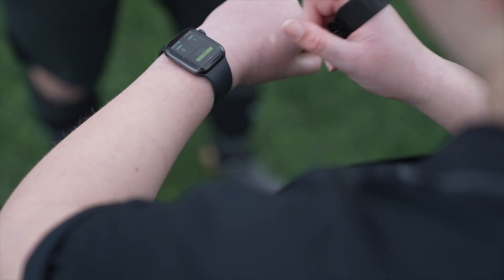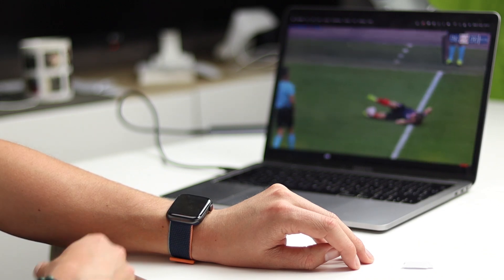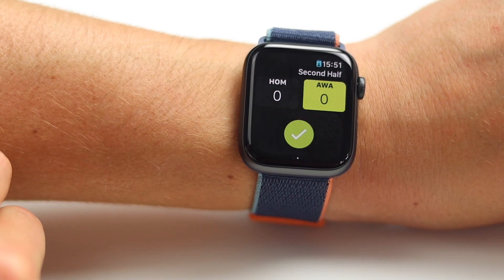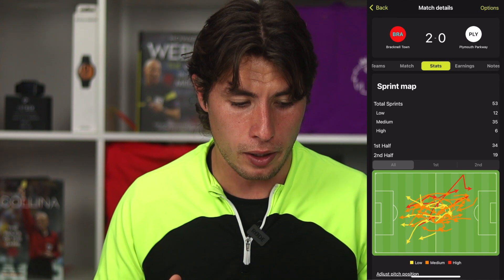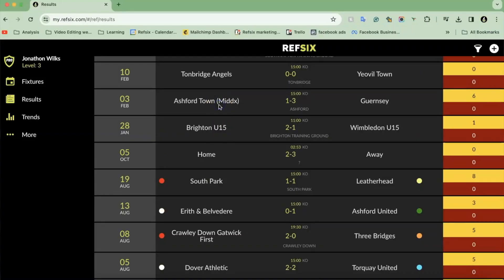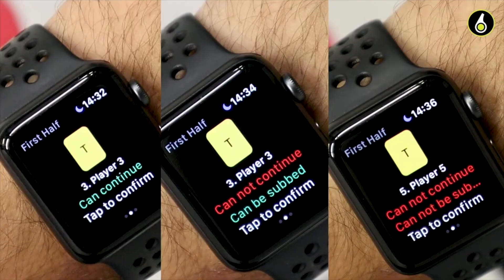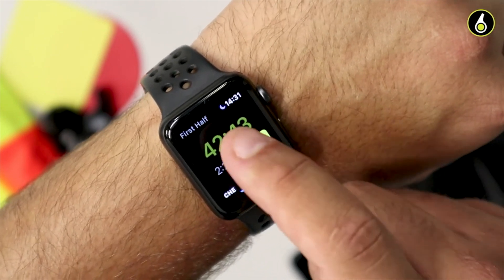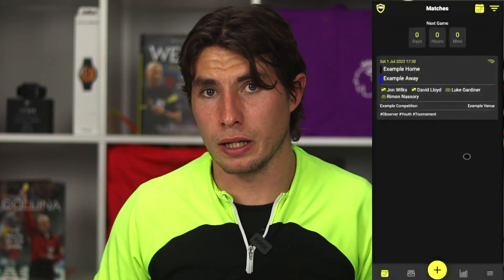How to use REFSIX - all our features explained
How to use REFSIX - we walk you through all our features and how to use them. If you already use the app, find out about our advanced features you may not have noticed. Full feature list below:

Skip to a feature:
01:09 - Starting a match
02:58 - Recording match events
03:55 - Ending a half
04:20 - Half time
04:54 - Ending a match
05:29 - Match stats
07:35 - Calibrate your heatmaps
08:07 - Trends
10:33 - Video replay tool
11:16 - Sin bins
11:37 - Advanced features
13:17 - Customising timers
14:21 - Integrations
14:45 - Templates
15:32 - CSV upload tool